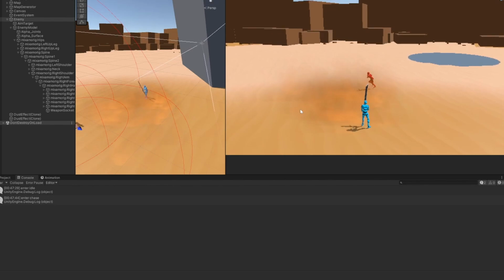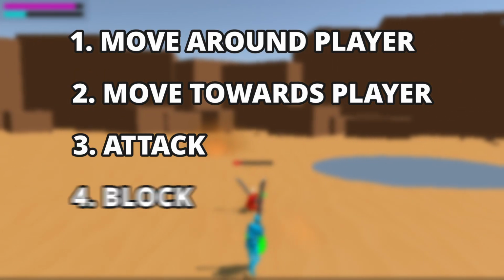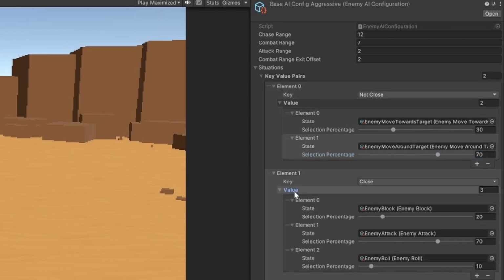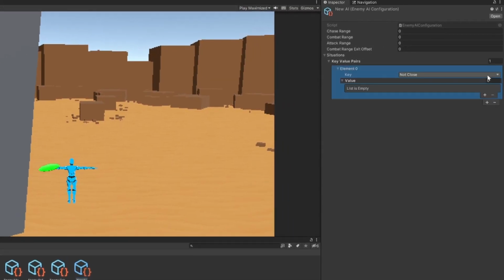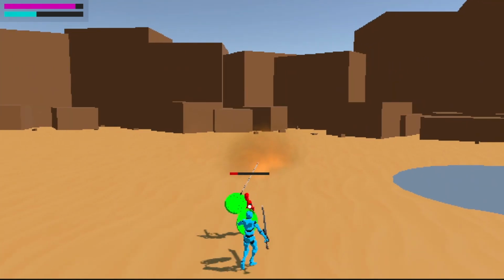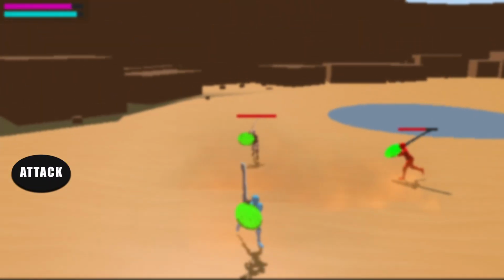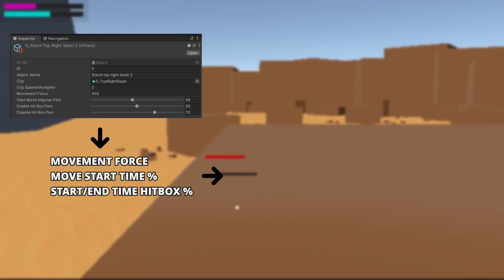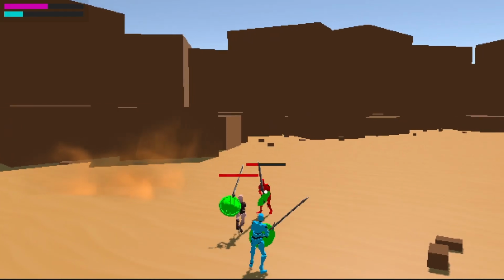How I implemented ENEMY AI in my indie game | Devlog #5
Hi guys in this devlog we are gonna talk about ENEMY AI!
Specifically about COMBAT AI.
I have also shown other features I have implemented since the last devlog like the BLOCKING SYSTEM and the STAT BARS.
At the end, as some of you have requested, I explained how I implemented the ATTACK SYTSEM, logically and graphically!
Let me know what you think about it in the commments!